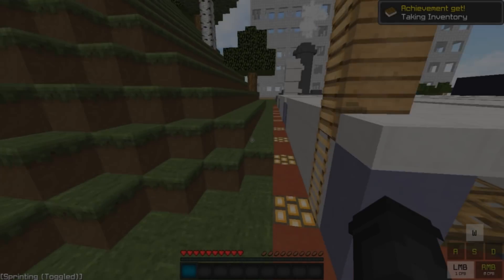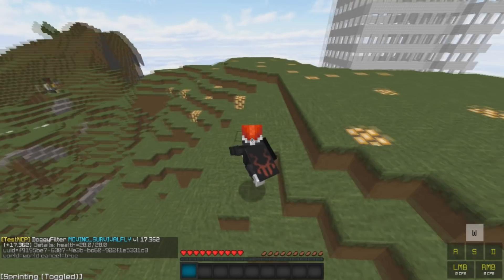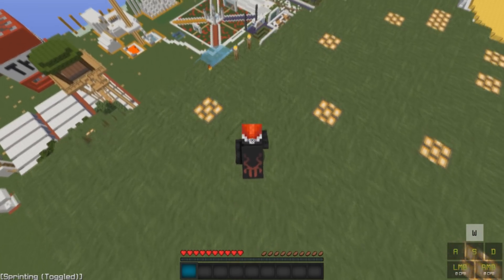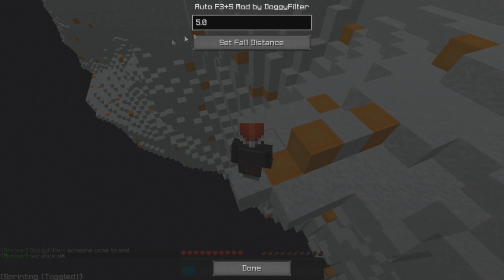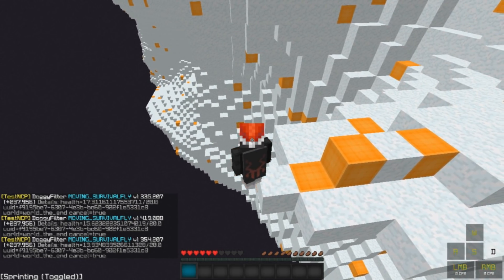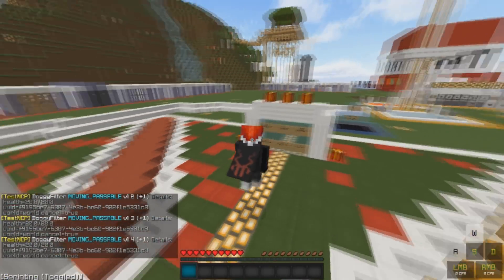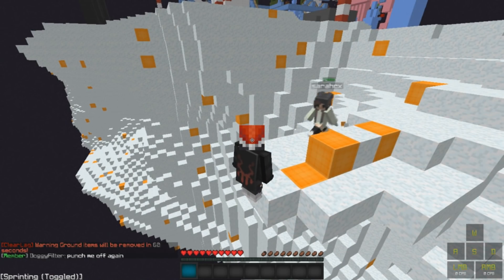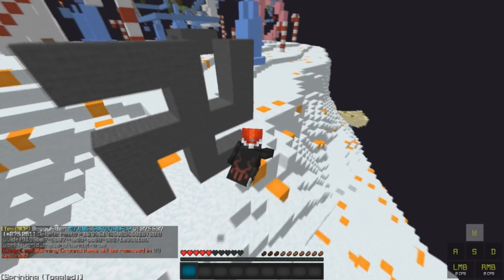admitting to "cheating" (exploiting) + auto f3s mod release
I'm sorry for cheating.
Just drag in your 1.8.9 mods folder and press insert to open GUI.